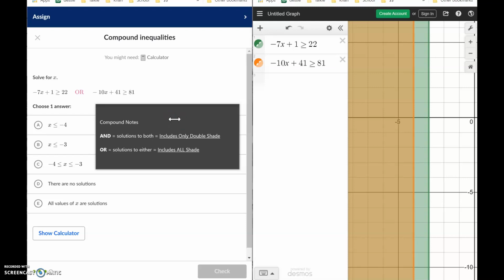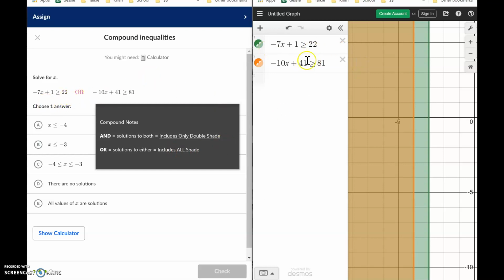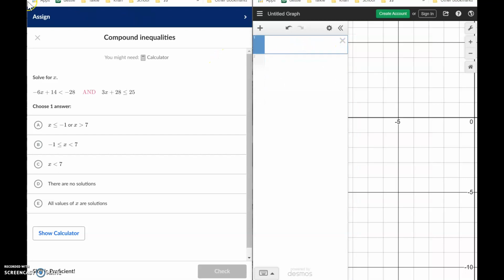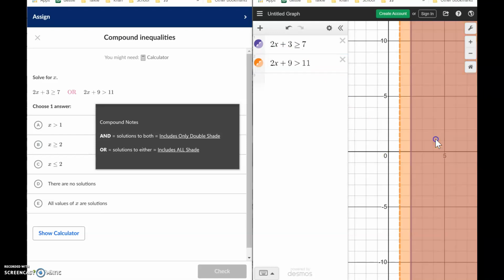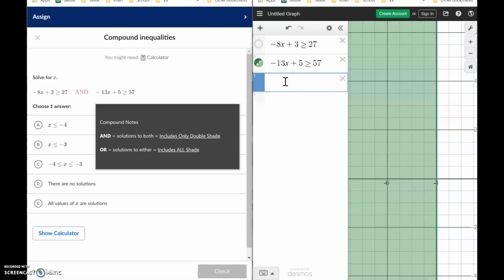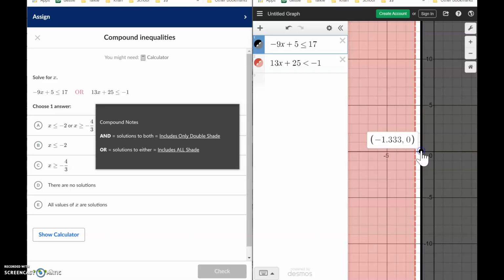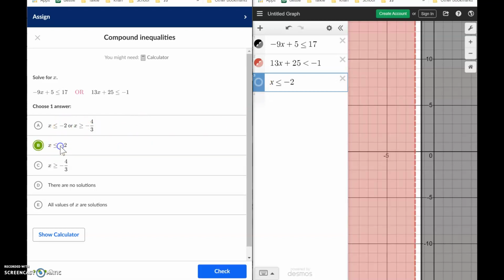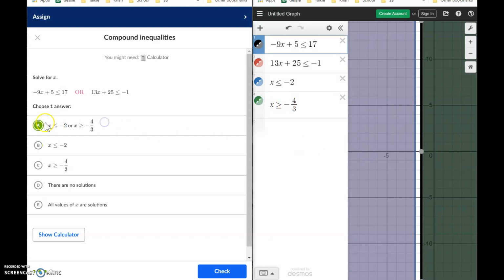Compound Inequalities "Desmos Hacks" | Math Hacks Example Video